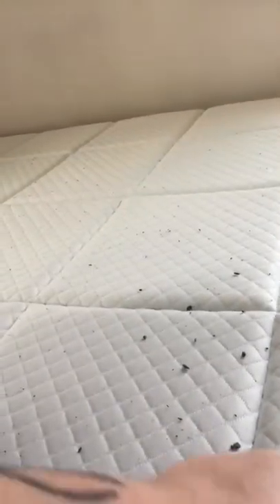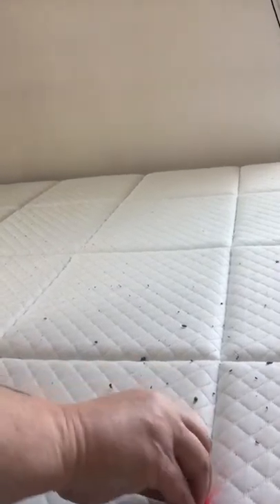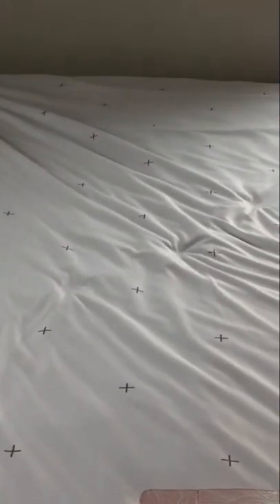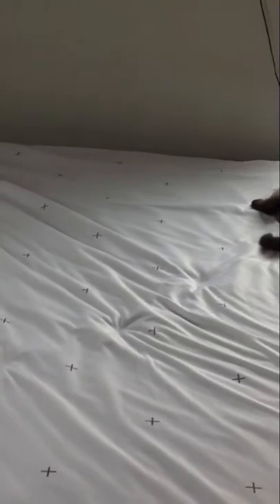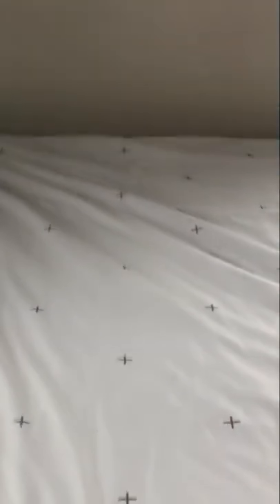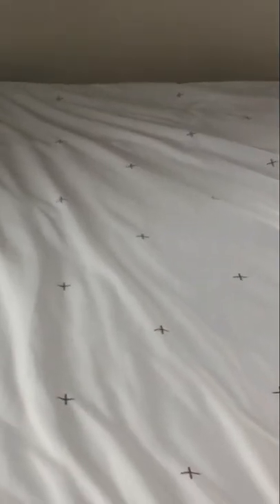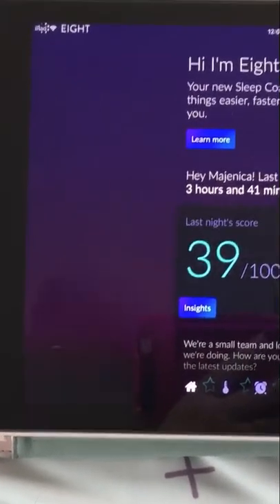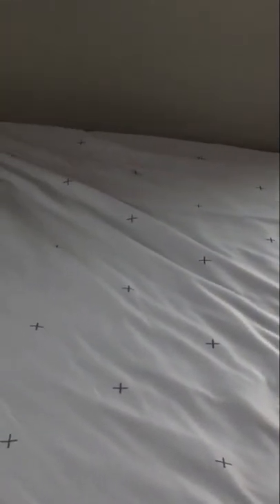Eight Sleep vs Nectar Mattress Review Comparison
This is a video comparing the Nectar mattress to the Eight Sleep Mars+ Smart Mattress. I am hitting on the following points:

1. Models available
2. Price
3. Mattress cover
4. Comfort
5. Features